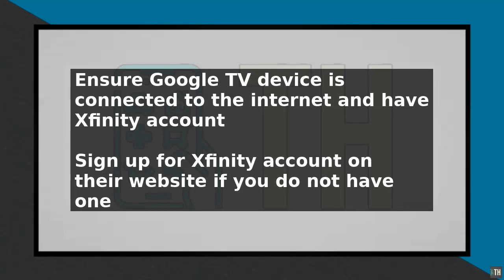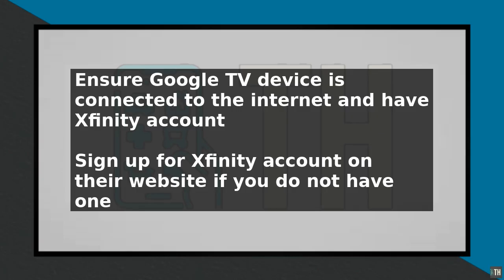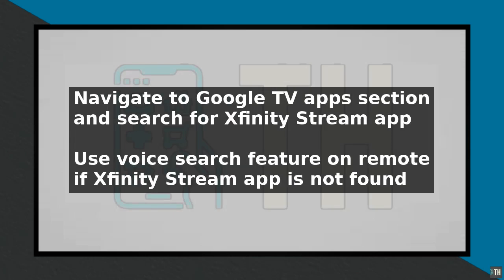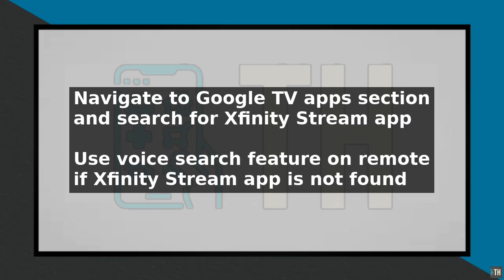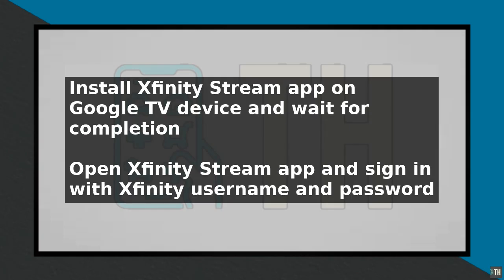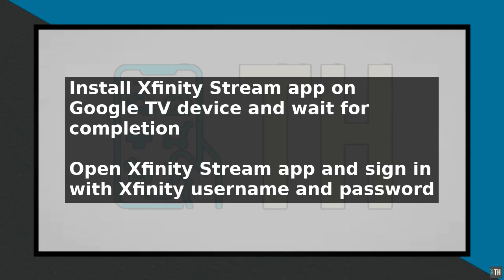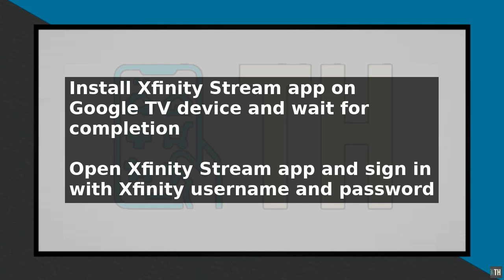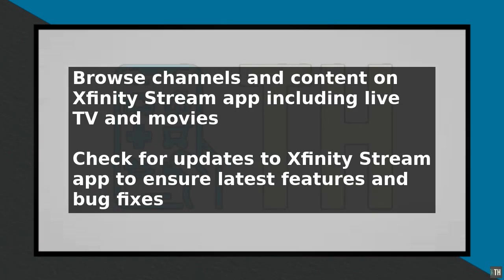How To Get Xfinity On Google Tv (2025)